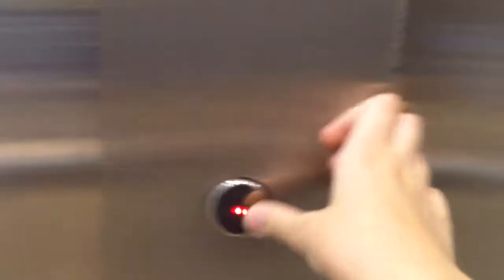Kone? Hydraulic Elevators at The Container Store in San Jose, CA Video 2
These elevators are very cool. You get a very good view at the shaft, including a view at some of the mechanics. These elevators also have an epic motor too.
Specs:
Brand: Kone
Type: Hydraulic
Fixtures: Innovation Security
Floors: 2